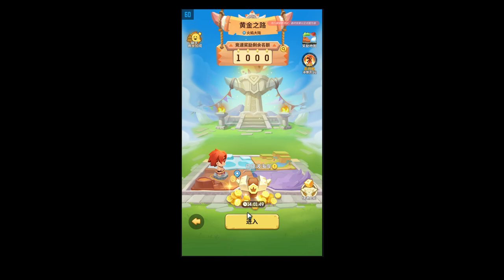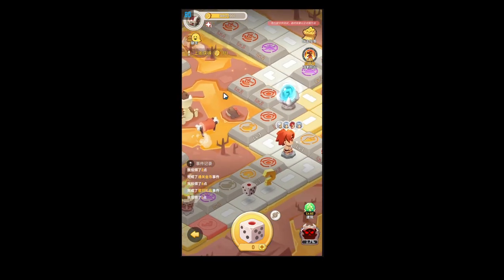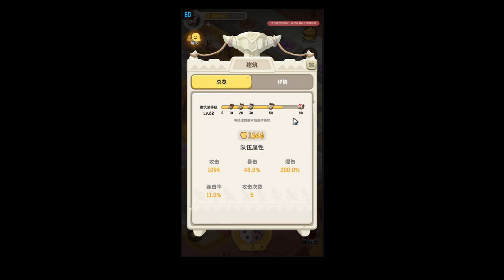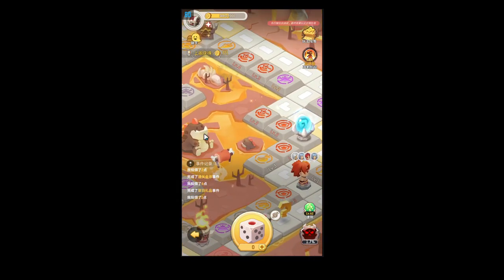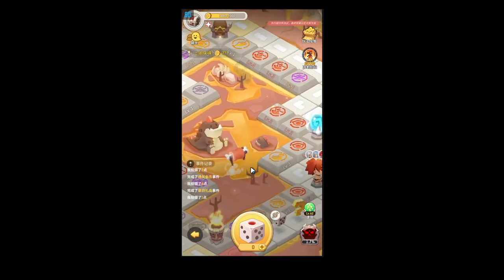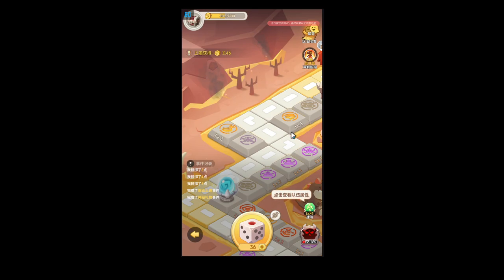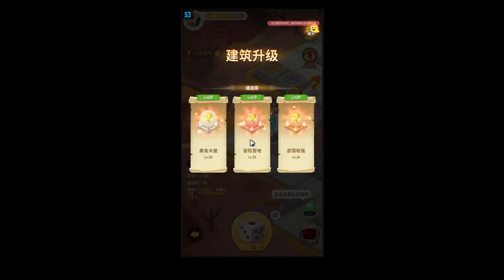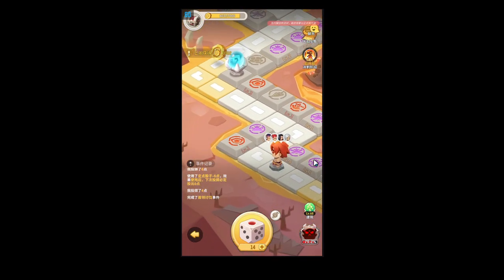Ulala Idle Adventure - SS7 Preview Part 2